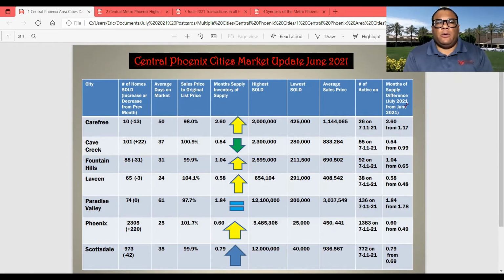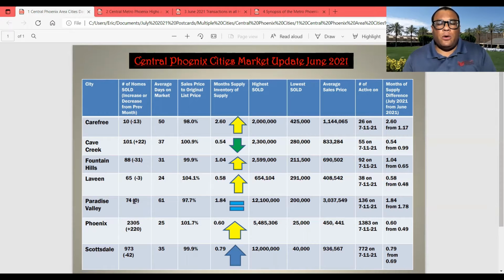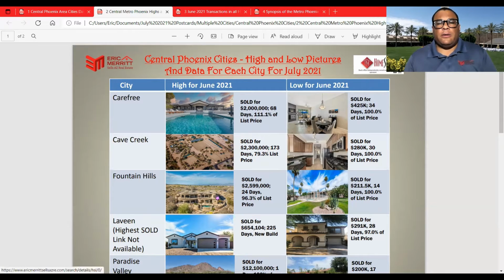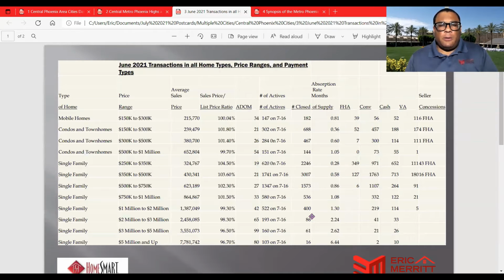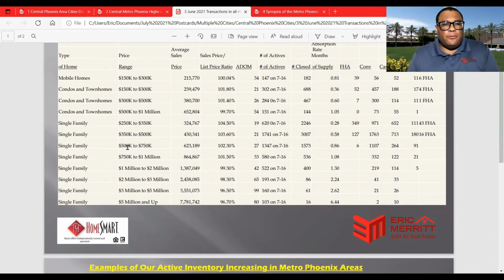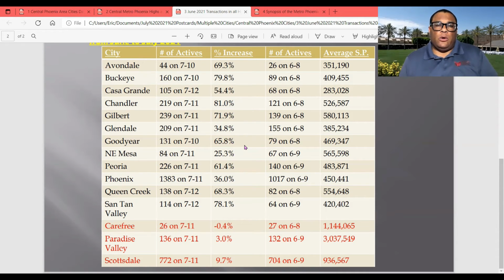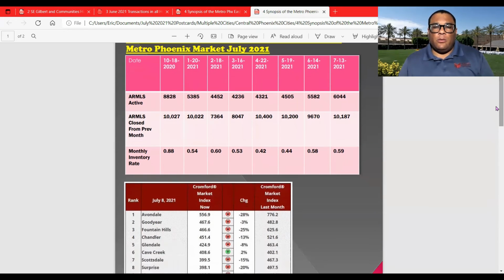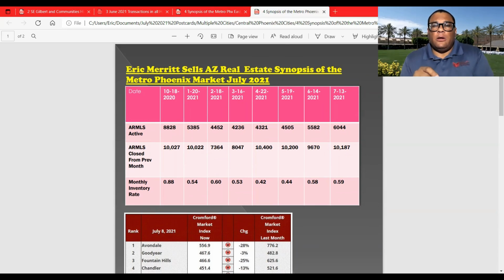Central Phoenix Cities Market Update July 2021 7-23-2021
This is a Central Phoenix Cities Market Update that includes the cities of:
Carefree, Cave Creek, Fountain Hills, Laveen, Paradise Valley, Phoenix, and Scottsdale. This will go over the number of Homes Sold,
Monthly Absorption rate, Average Sales Prices; Highs and Lows and their pictures and listing descriptions; Comparing the Average Sales Prices from
June 2020 to June 2021; and showing the # of Actives increasing in several cities in July 2021 vs. the previous month June 2020.